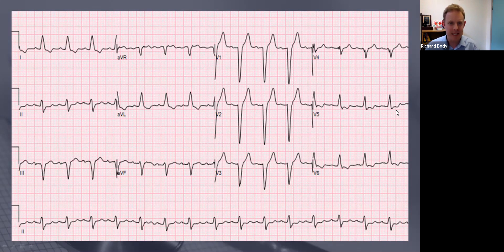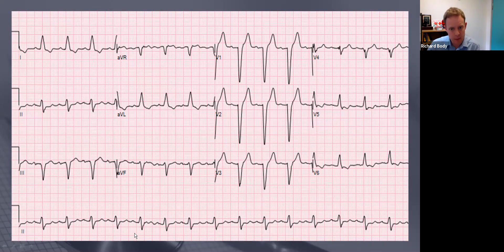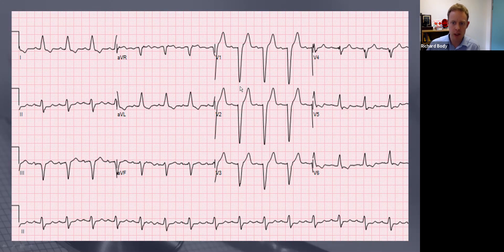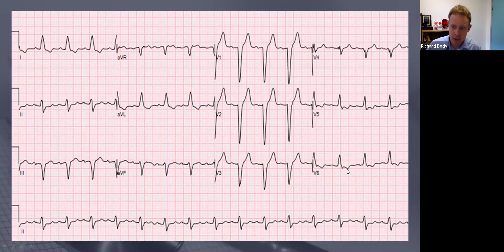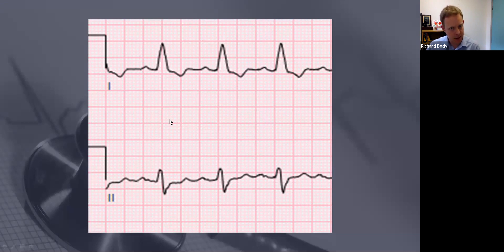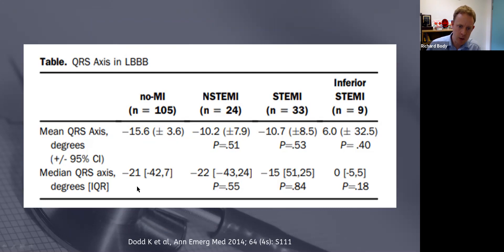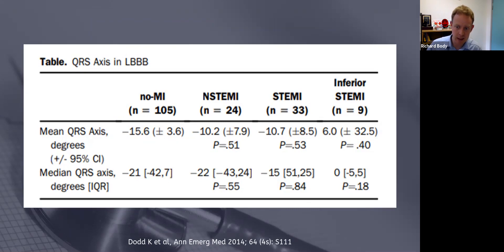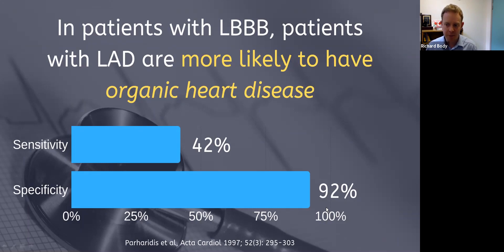ECG in a Minute: LBBB and LAD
Left bundle branch block on the ECG, with left axis deviation. What's the significance?